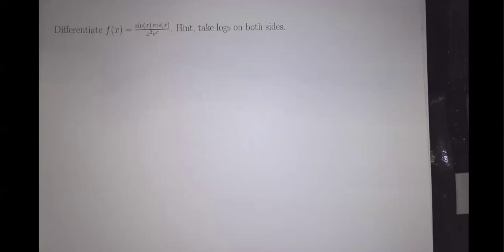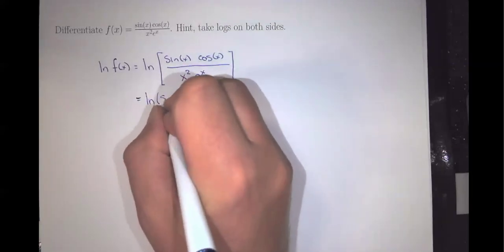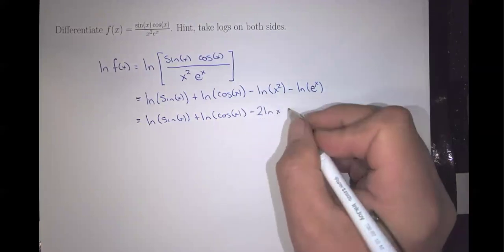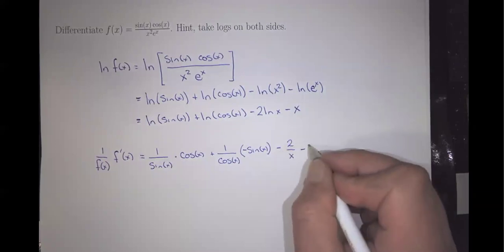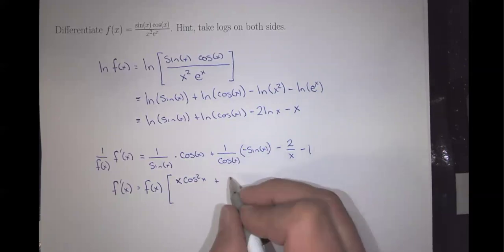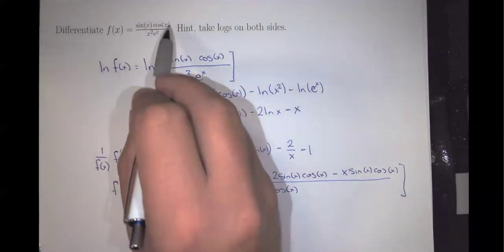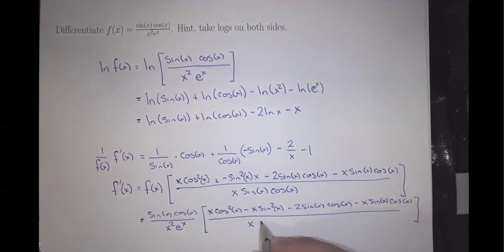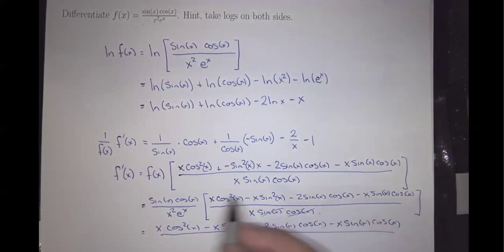Logarithmic differentiation example: Differentiate f(x) = sin(x)cos(x) / (x^2e^x)